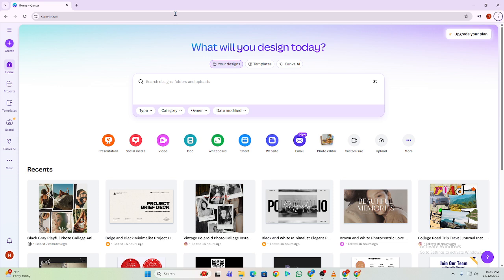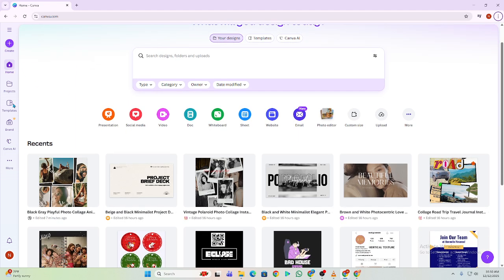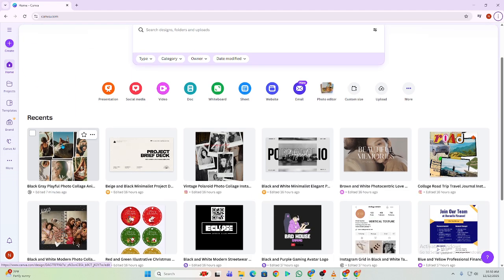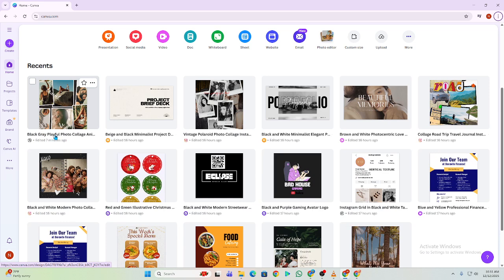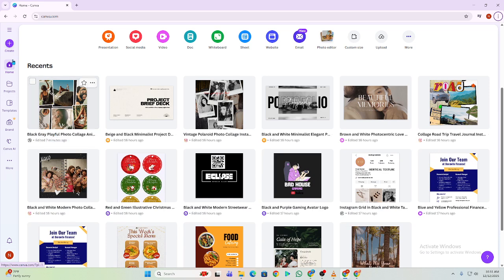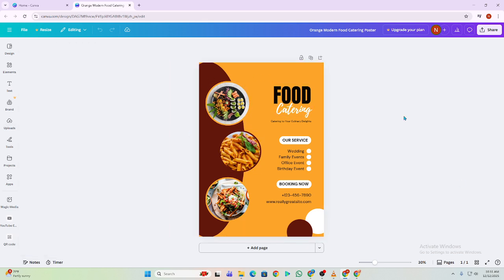How to Change the Color of Any Image in Canva Full 2026 Guide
In this video, you’ll learn how to change the color of any image in Canva in this Full 2026 Guide. I’ll walk you through multiple methods, including using Duotone, Color Mix, Tint Effects, Filters, and Adjust settings to recolor photos, icons, and graphics easily. Perfect for designers, entrepreneurs, and beginners who want professional Canva results fast!